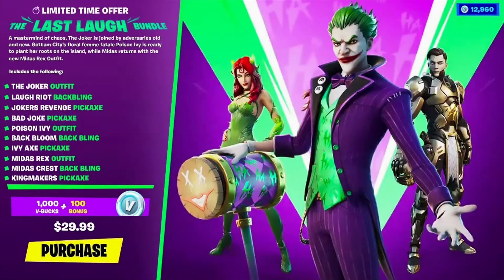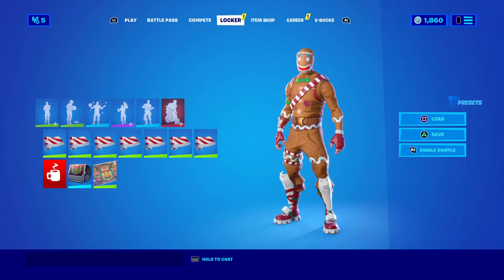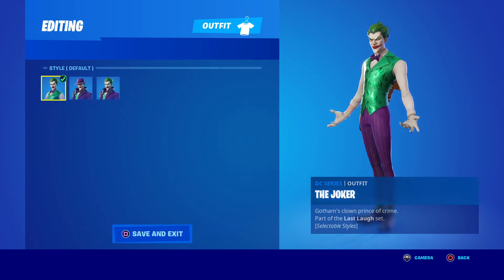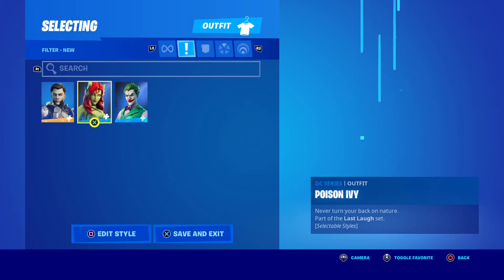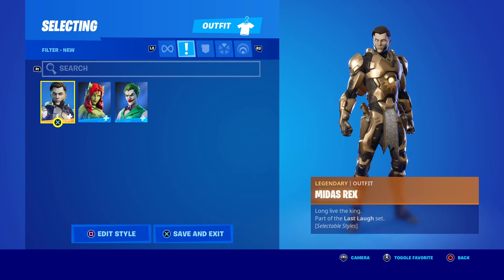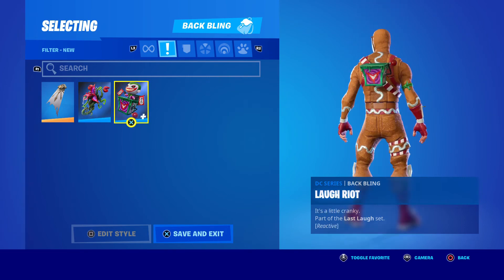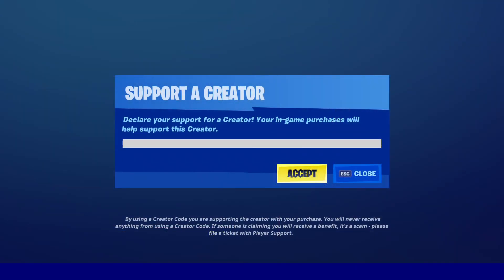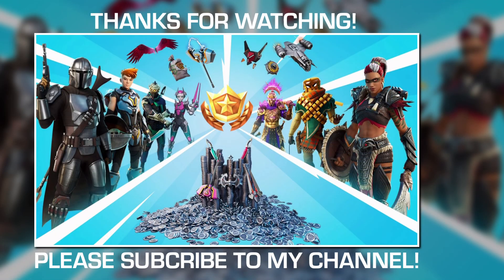Fortnite 2:5 The Last Laugh Bundle Unlock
I just opened my birthday present! Time to perfect my Joker voice!

NEW!! Support-A-Creator Code: JikkySef